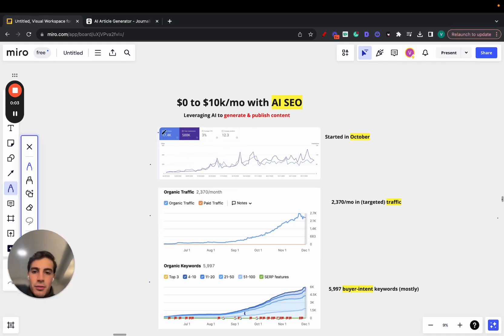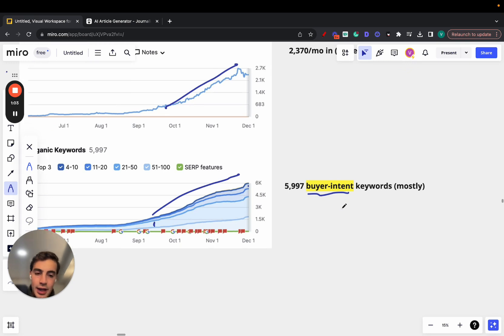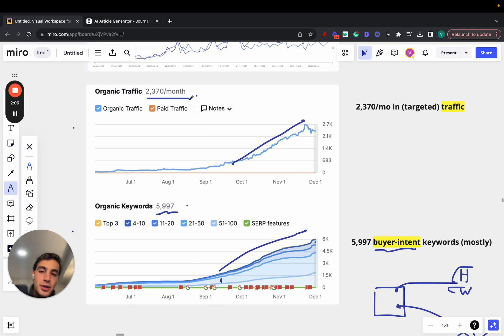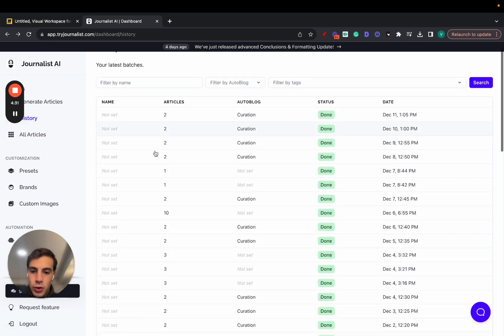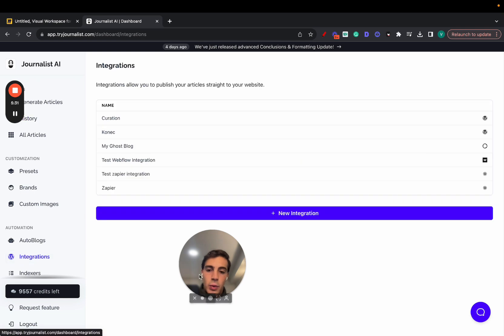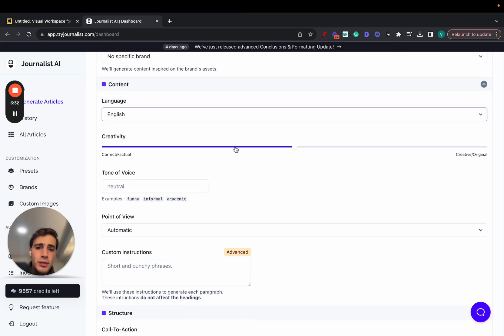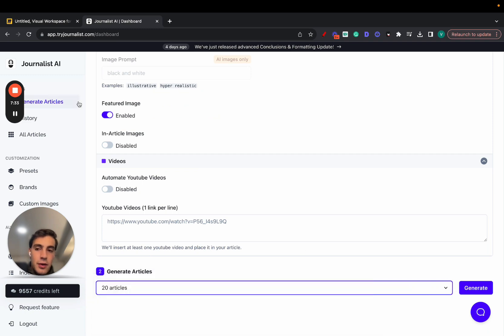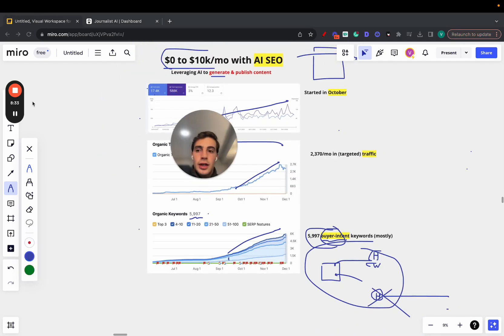🤯 $10k/mo with AI Content Site (copy this)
In this video, I'll provide a detailed walkthrough of my AI SEO project that transformed a website from generating no income to earning $10,000 monthly within roughly three months.

The entirety of the website's content was created using AI-driven tools.

It's important to highlight that while AI tools can streamline the process of content creation for SEO purposes, it necessitates some degree of human intervention for proofreading and slight modifications to ensure the content remains of the highest quality.

Additionally, it's crucial to focus on enhancing your website's technical SEO and engage in link-building activities to ensure your content achieves high rankings on search engines such as Google.

This video will cover all these elements in detail.